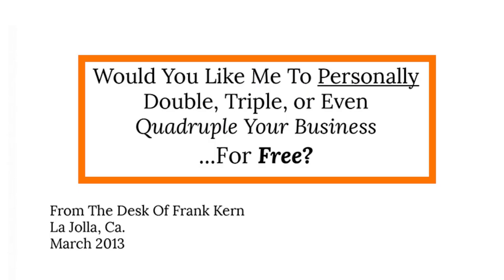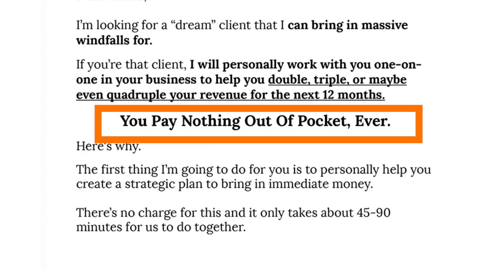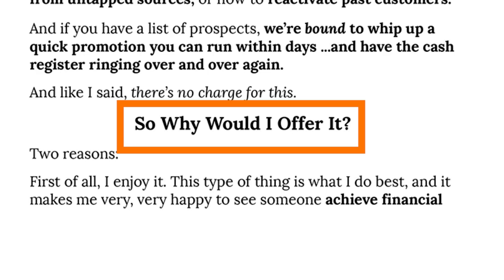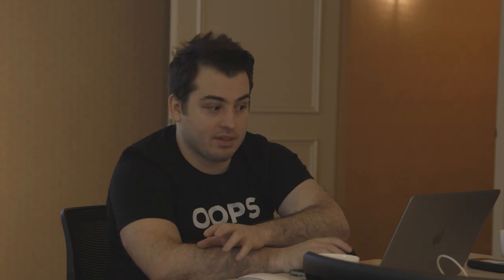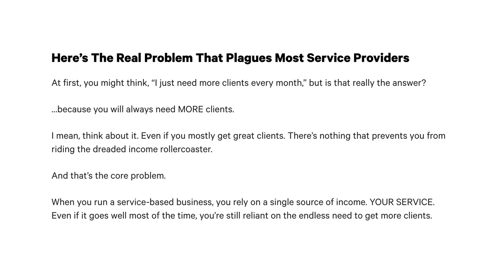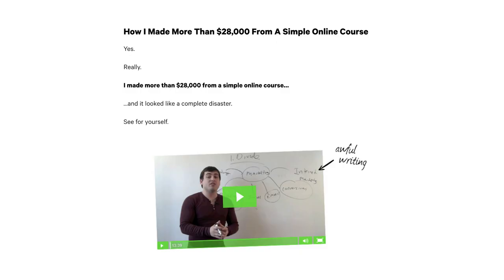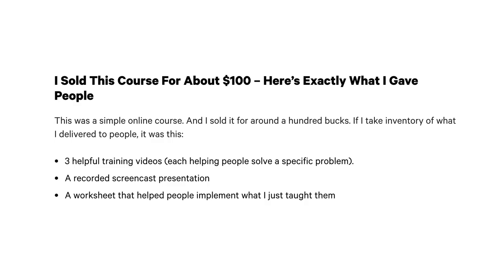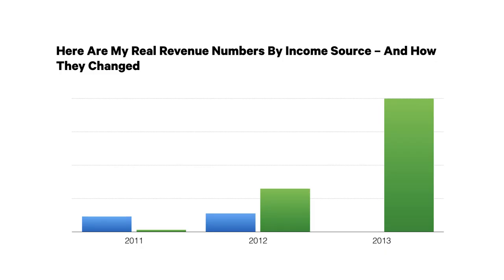Behind the Scenes of Derek Halpern's Mastermind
So, this past weekend I ran a mastermind for high six figure and seven figure business owners. This is a clip.